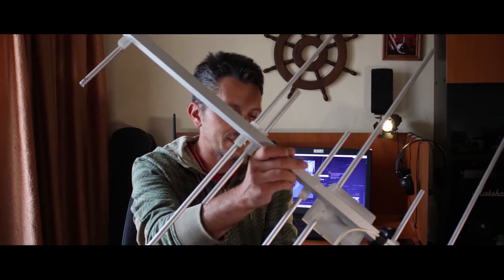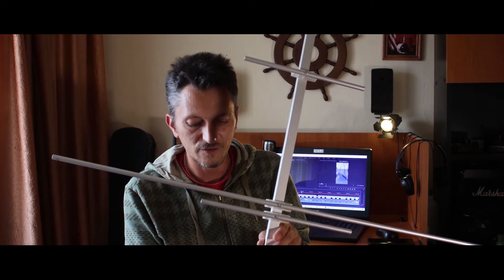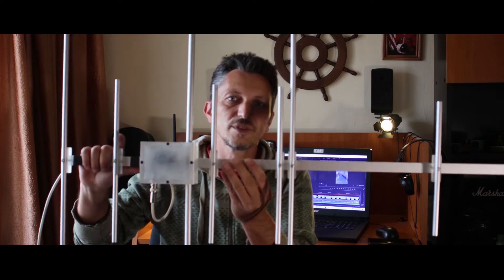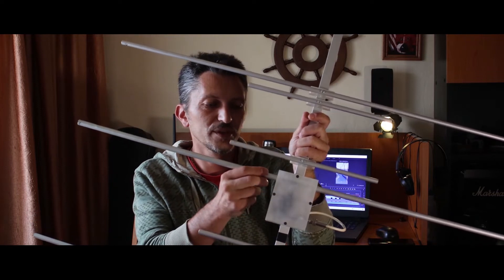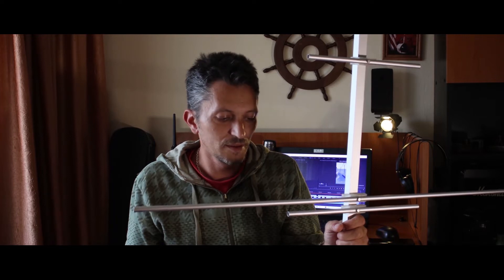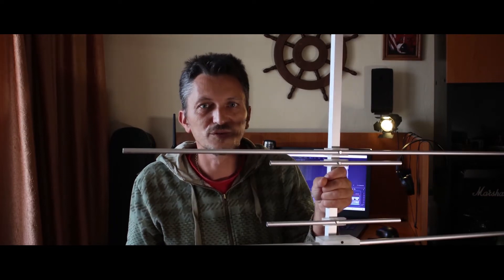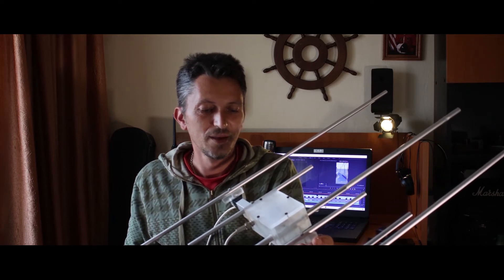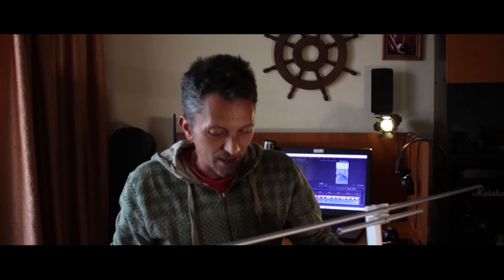DK7ZB Dual Band Yagi Antenna Build and Testing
Dual band Yagi for 2m and 70cm with 4 elements on 2m and 5 elements on 70cm and one feed point, designed by DK7ZB. A great antenna for amateur radio satellites and not only.

73, YO6DXE